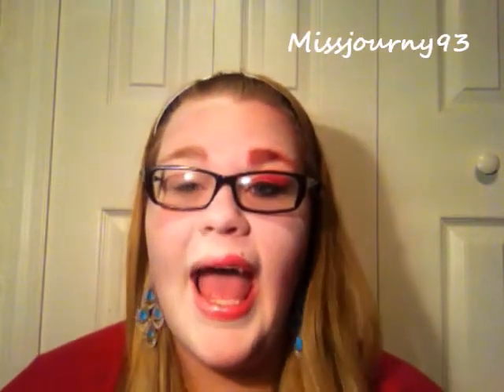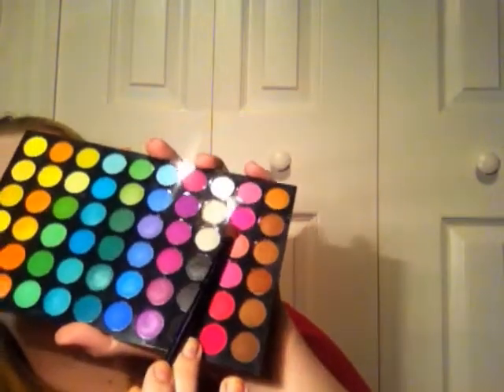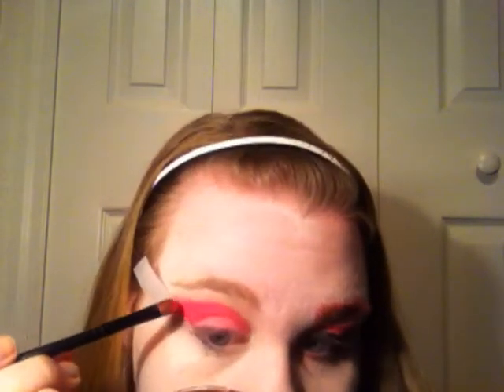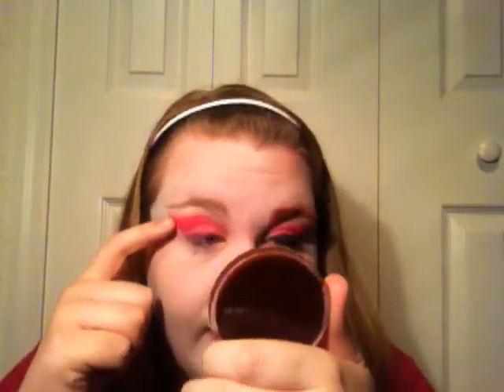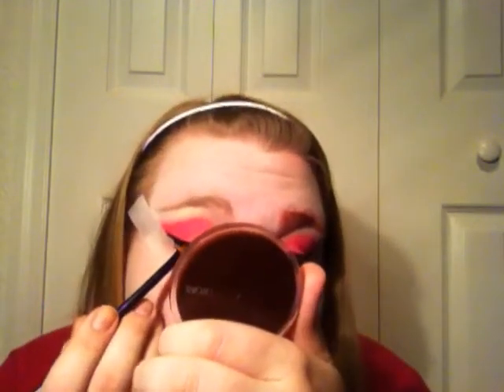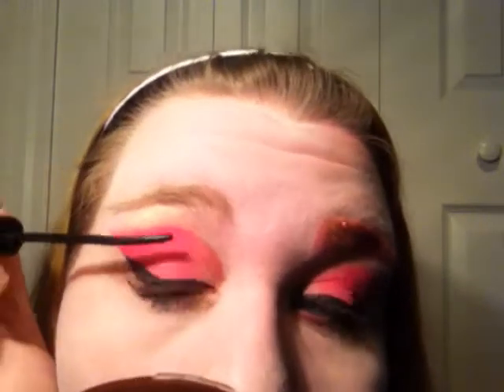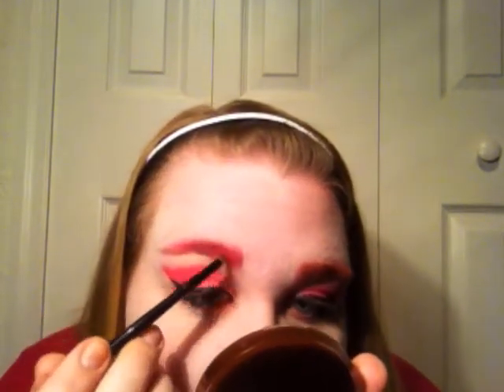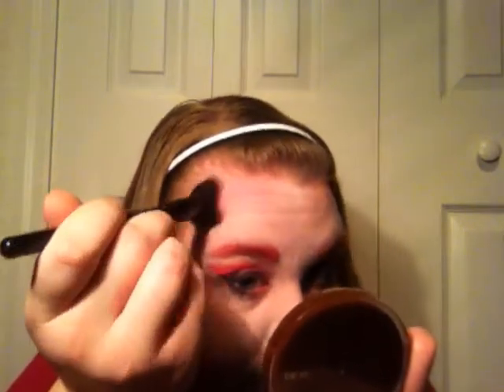Dorinda's Hunger Game Showdown Entry (Effie Trinket)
Hey this is my Effie Trinket inspired look :) hope you guys like it!!!
i know its longer than 10 minutes but im not the best video editor, ill try to figure out how to shorten it if this isnt ok (i really fail at editing lol, maby u can tell me lol) but yah i hope you like it dorinda, and i also want to say thank you for doing this contest for us because i loved the NYX face awards and this is kinda like that so im so excited!! Again thank you -Ashleigh